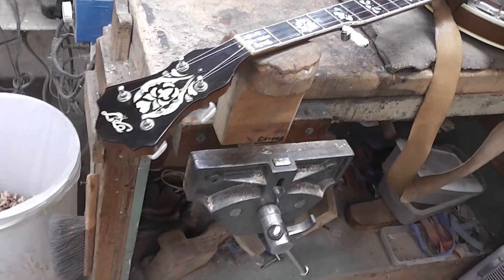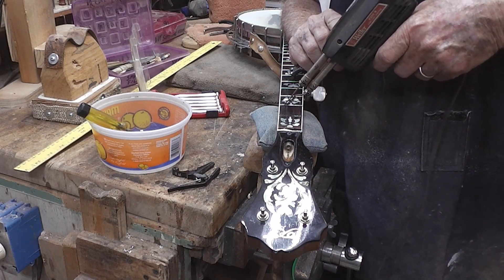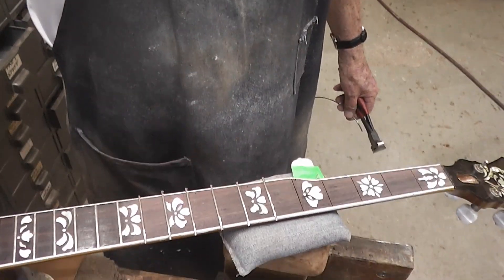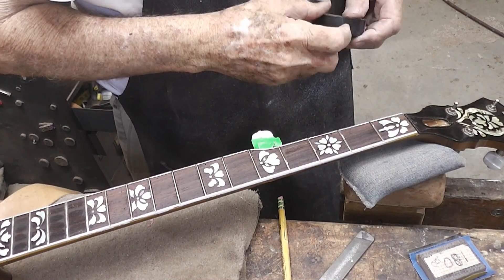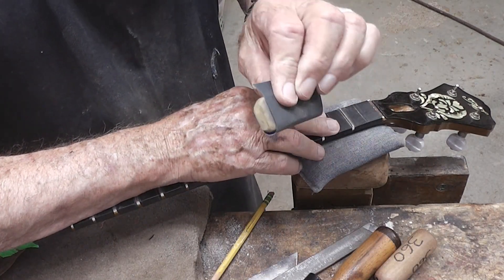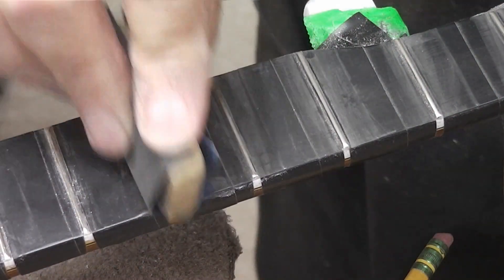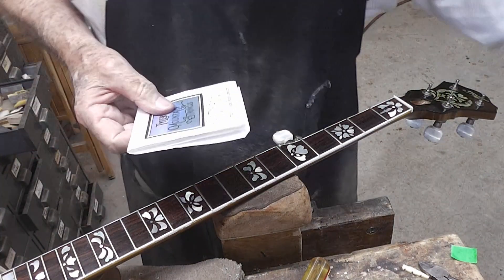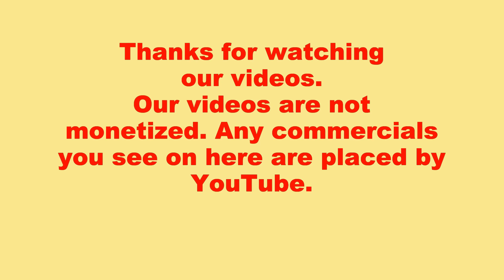Partial Refret on A Rich & Taylor Banjo by Ronnie Nichols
Here is a video showing some of my techniques for replacing frets. This is on a banjo but the principle applies to guitars and any fretted instrument.